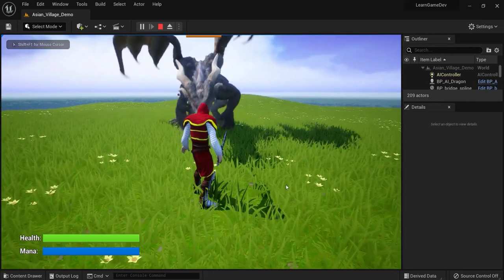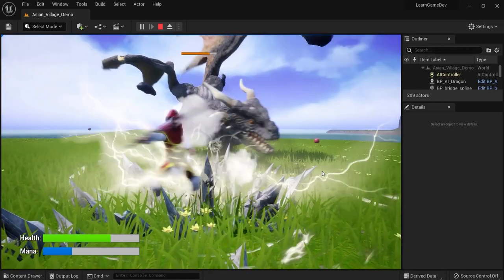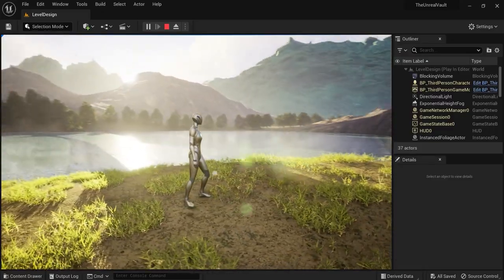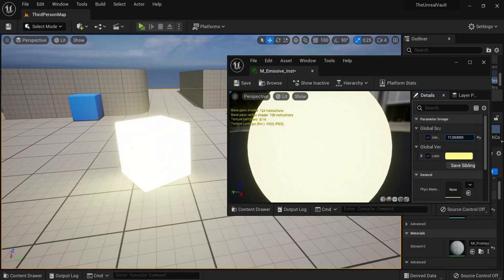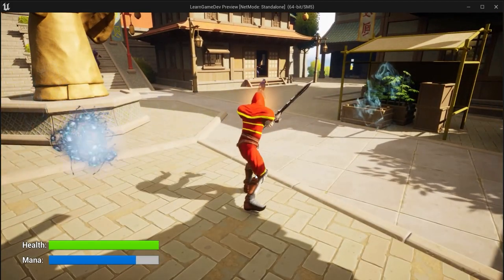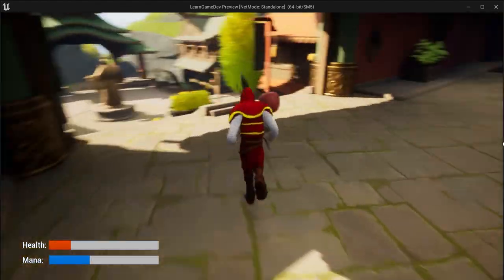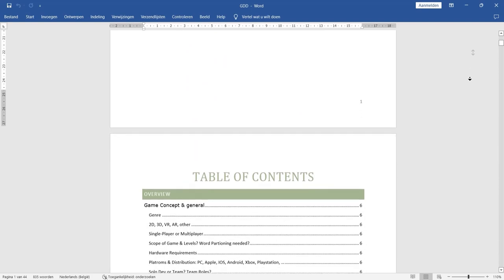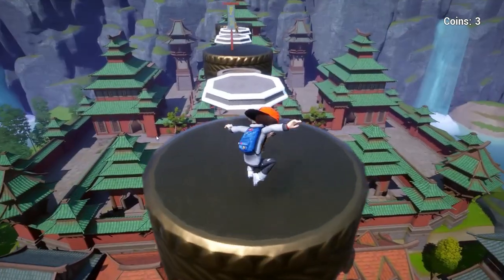Trailer: The Unreal Vault 👉 Learn UE5 & GameDev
🏆 Join My *Premium UE5 Course* (The Unreal Vault) 🏆
🗸 Full GameDev proces
🗸 Level design
🗸 Boss Fights

✔️ Free GameDev E-book
✔️ Free Game Design Document
✔️ Free Platformer Course (UE5)